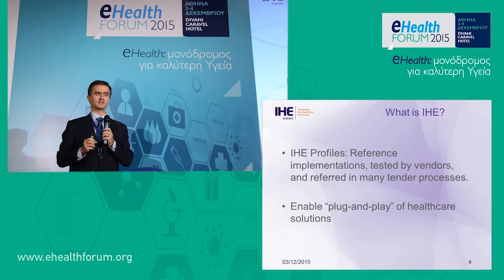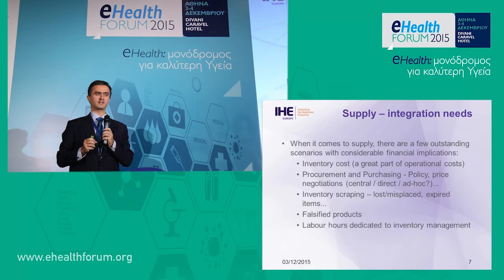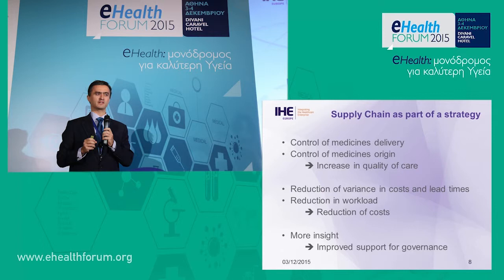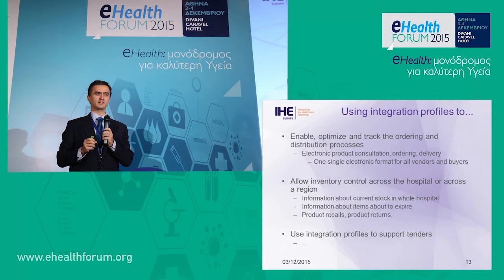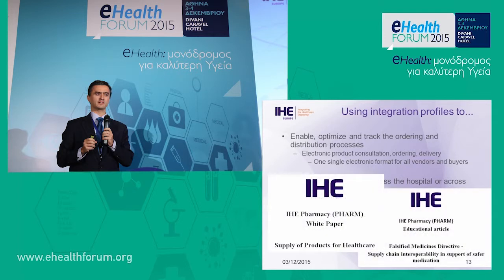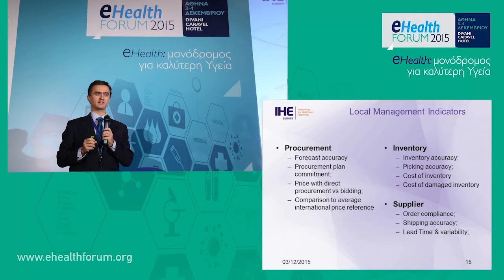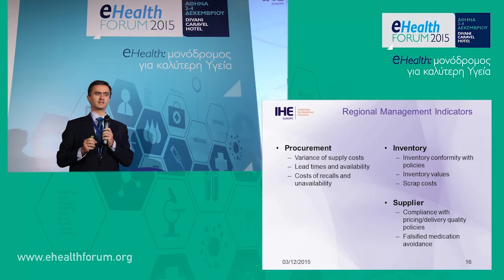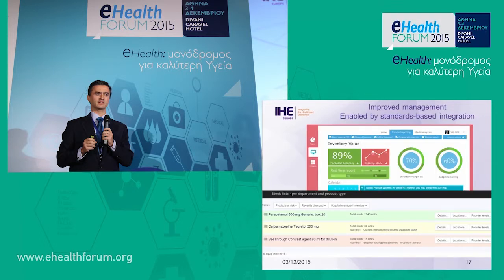José Costa Teixeira: Ιntegration profiles for eSupply and eProcurement in the Healthcare Sector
Title: Using integration profiles for eSupply and eProcurement in the Healthcare Sector

Round Table: Standards, interoperability, certification

eHealth Forum 2015: “eHealth: one-way road towards better health”, 3 & 4 December 2015 - Divani Caravel Hotel, Athens

Τίτλος: Using integration profiles for eSupply and eProcurement in the Healthcare Sector

Στρογγυλή Τράπεζα: Πρότυπα, διαλειτουργικότητα, πιστοποίηση

eHealth Forum 2015: “eHealth: μονόδρομος για καλύτερη Υγεία”, 3 & 4 Δεκεμβρίου 2015 – Divani Caravel Hotel, Αθήνα